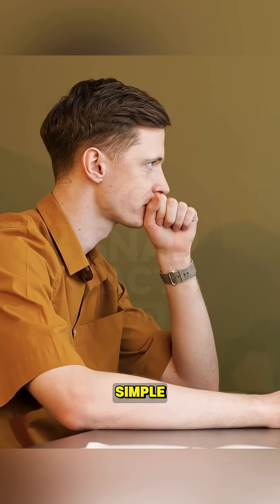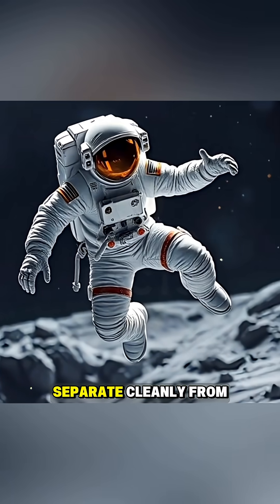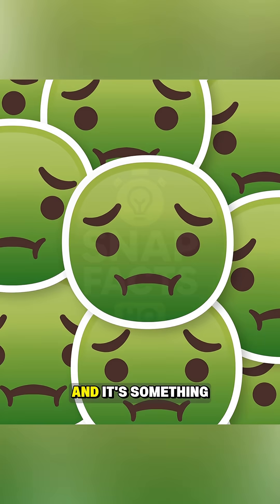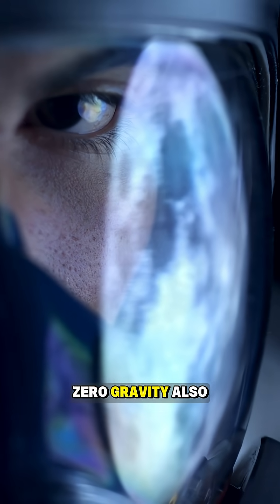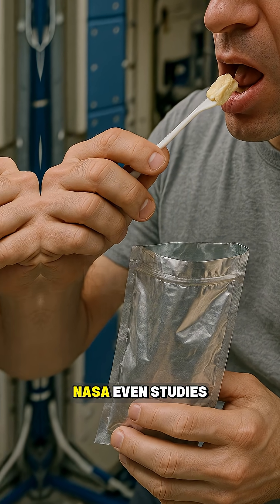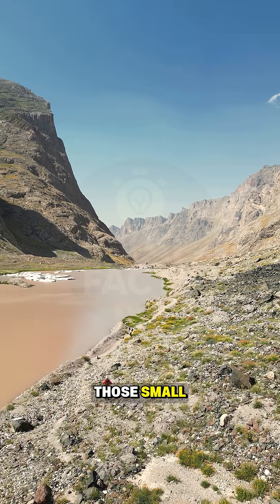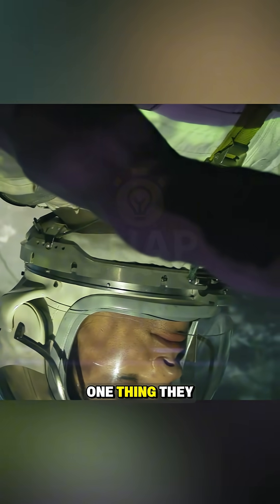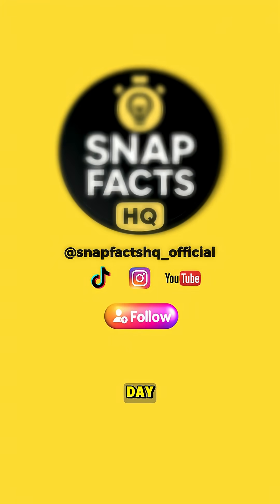Learn about the space burp 👩‍🚀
You can’t burp in space. Without gravity, gas and liquid don’t separate…so astronauts risk the “wet burp” instead. 🤢